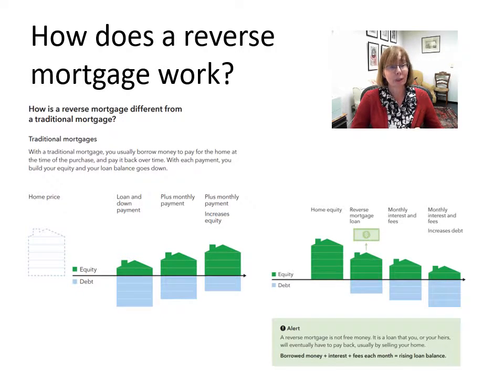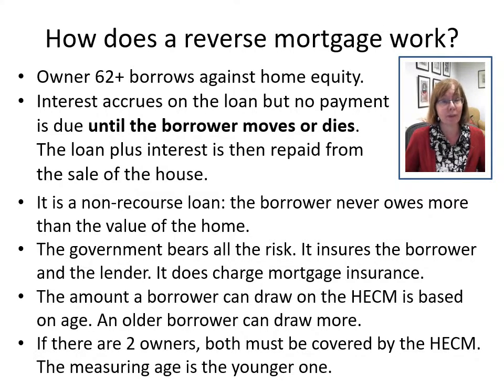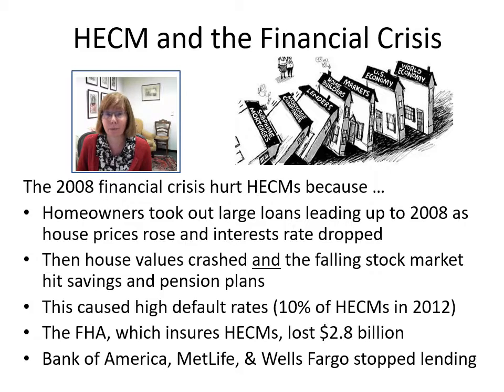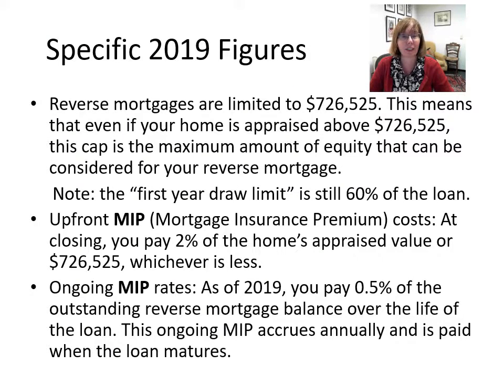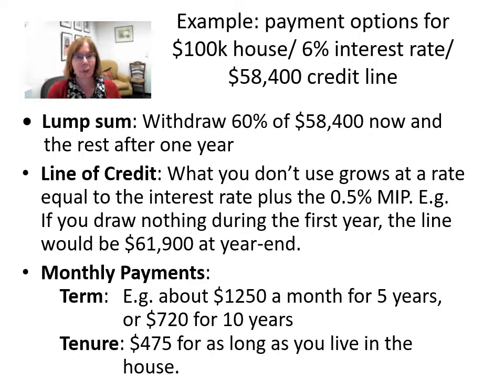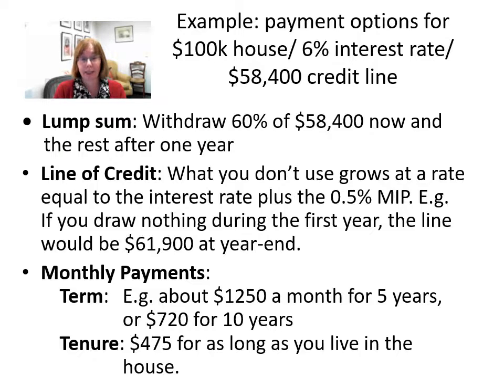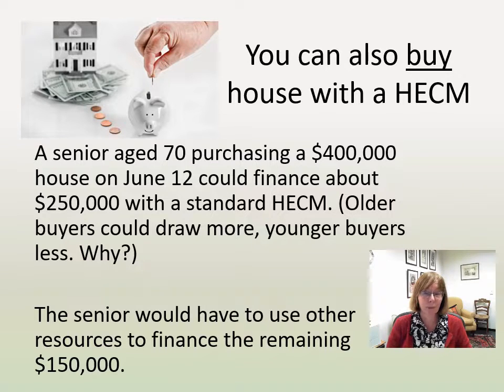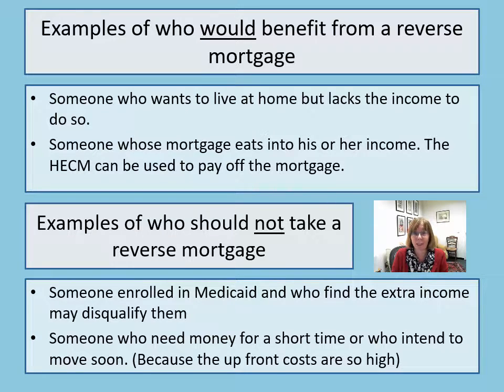Class 09 Aging in Place Video pt 1